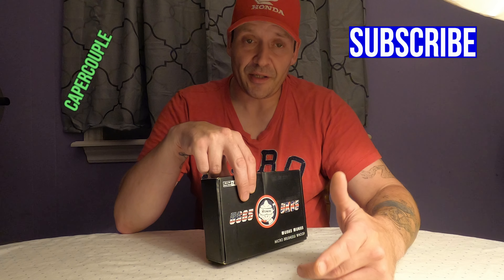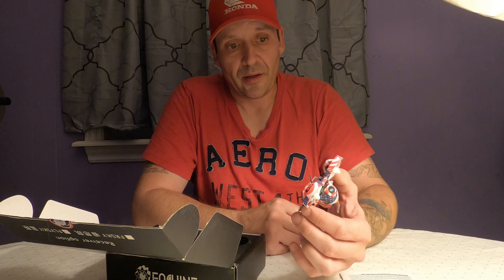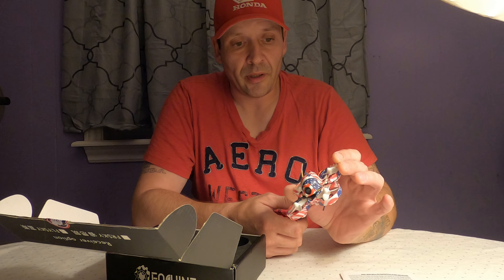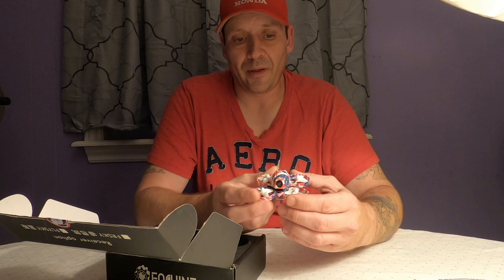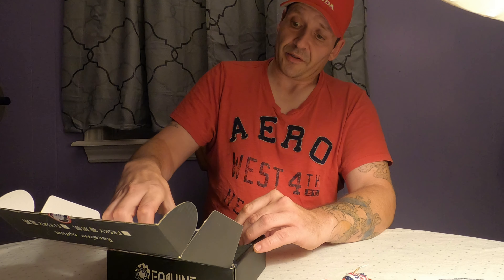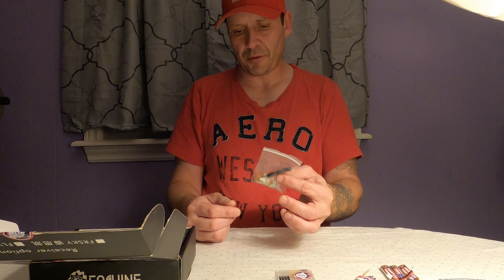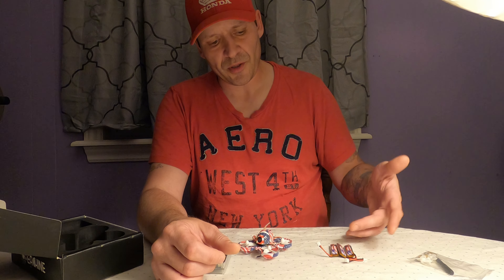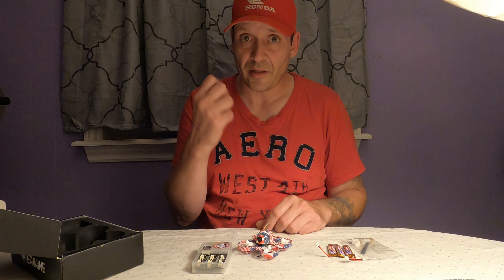US 65 Is My Favorite FPV Drone Yet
I've been building my collection of drones and now getting into the FPV part of the hobby.I admit they are a tad hard to learn but i started using a simulator on my pc and it does help with learning to fly these type of quads.

Intro and credits song by -Artist - Liqwyd
                                               Song - Feel it
Song #1 - Artist - Ikson
                  Song - Calling